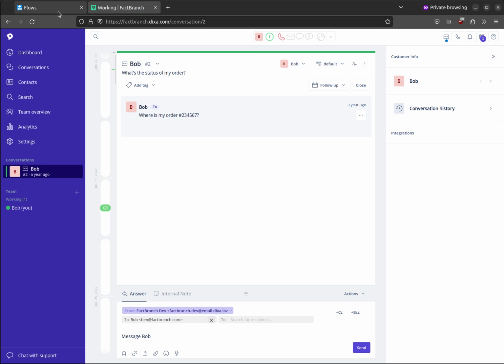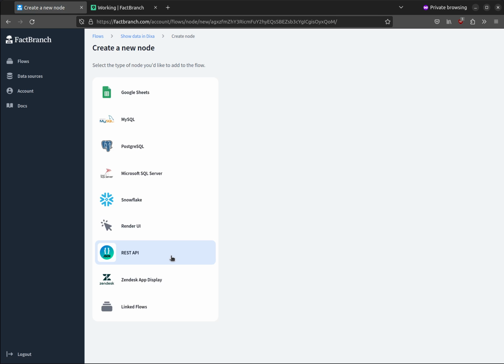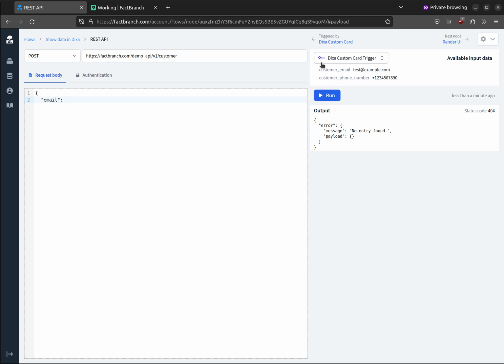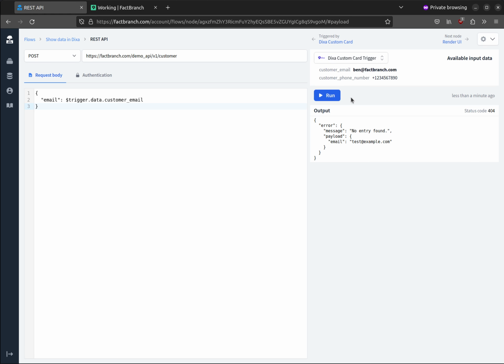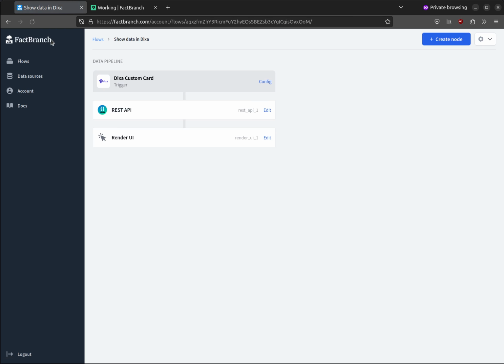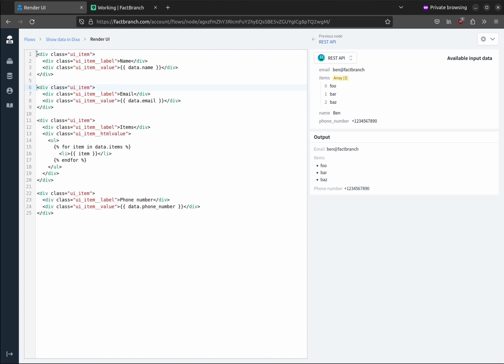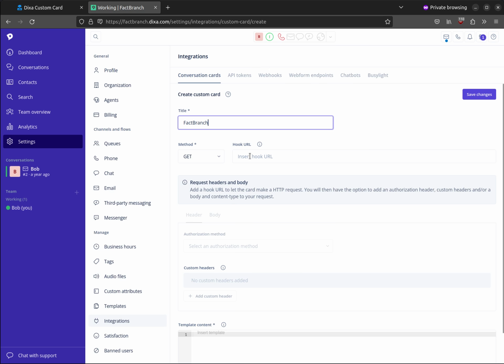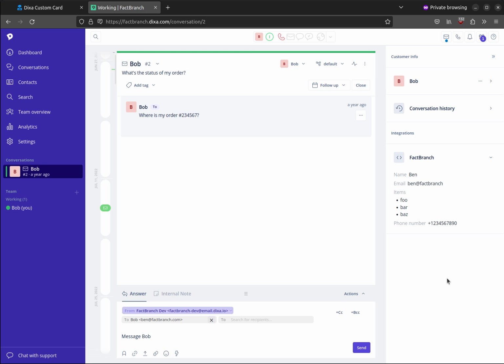How to show data from a REST API in Dixa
How to show data from any RESTful API in Dixa conversations by using FactBranch and Dixa custom cards.

00:00 Intro
00:35 Create a data pipeline
01:10 Create a REST API node
01:20 API credentials
01:50 Set up API request
02:30 Run test requests
03:45 Generate a GUI
04:35 Create a Custom Card in Dixa
05:35 Results